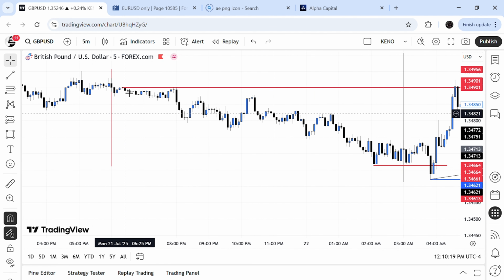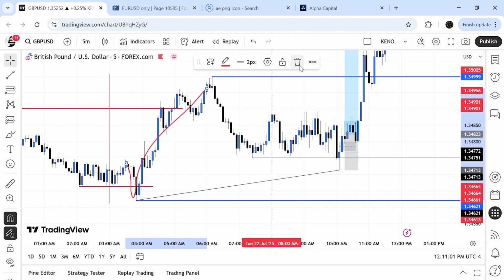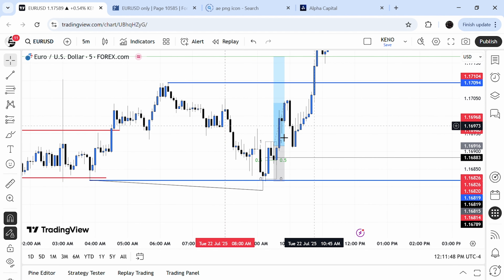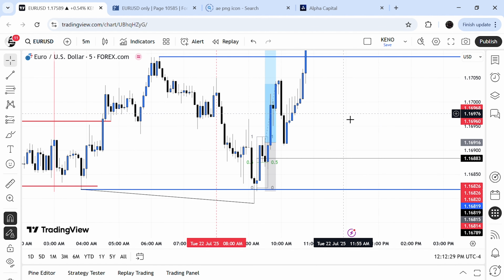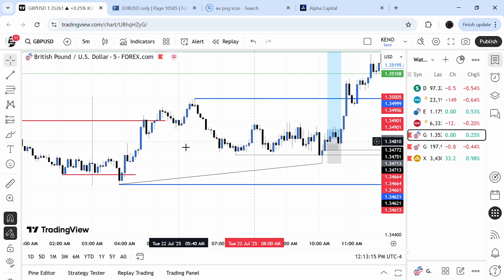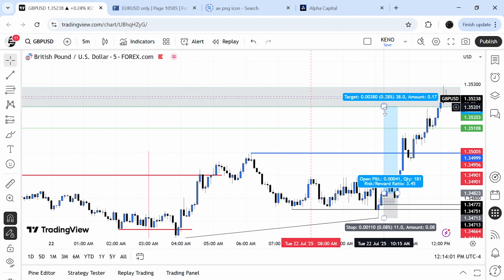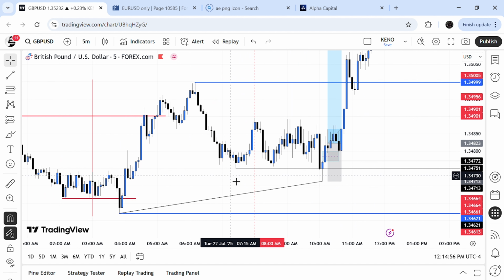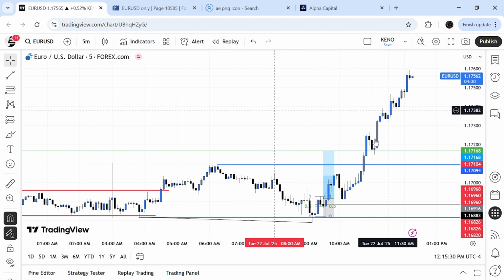EURUSD & GBPUSD Possible SMT Divergence (7/22/2025)